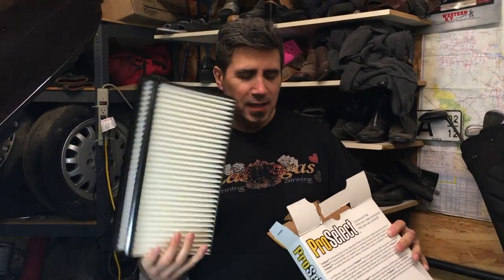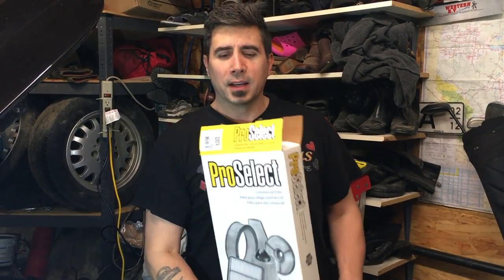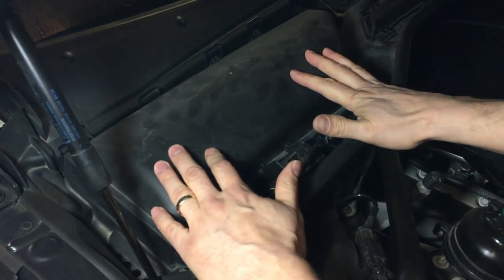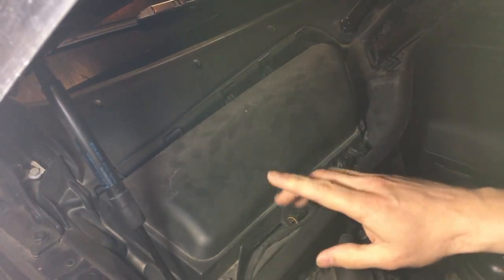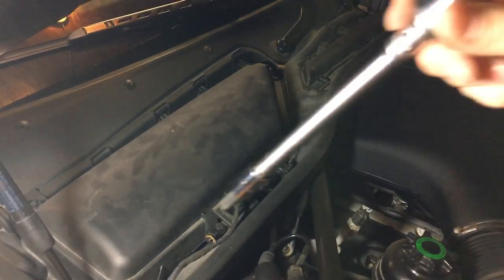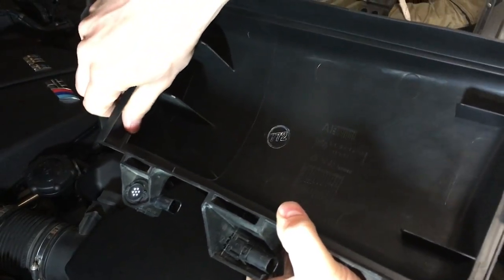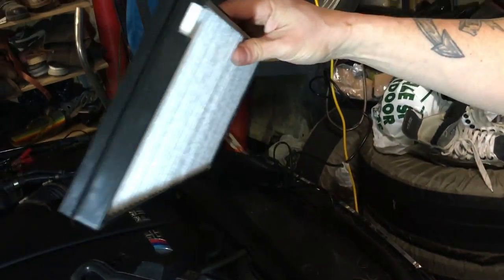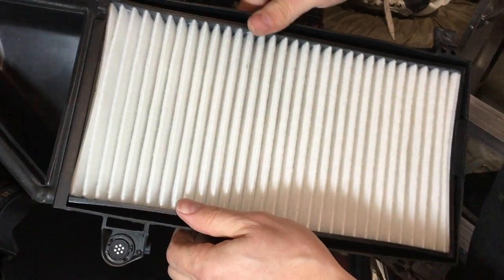BMW E60 M5 Cabin Air Filter DIY | With Microfilter Service Reset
Watch this DIY Tutorial that reviews how to perform this simple maintenance task on your car, the infamous BMW microfilter or cabin air filter on the BMW E60 5 series cars  such as my E60 M5 as shown in this video.  This car does not always have to cost a lot of money  since some repairs and maintenance you can learn how to perform at home.

We are always looking for supercars to drive and review, so if you would like to see your special toy on the big screen, please contact via Private Message, and we can make arrangements.